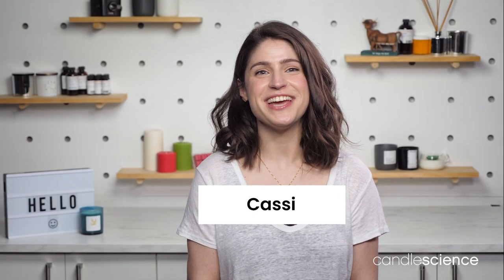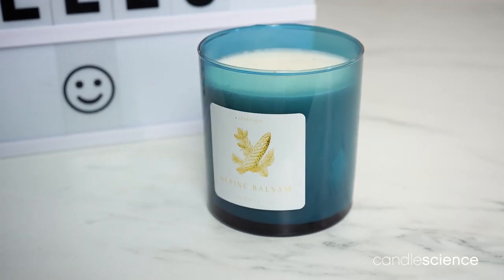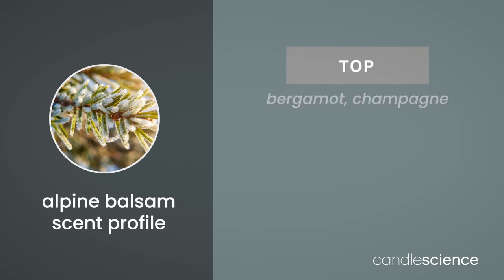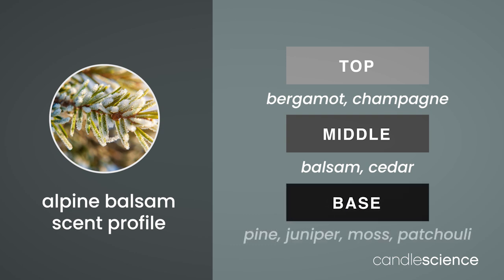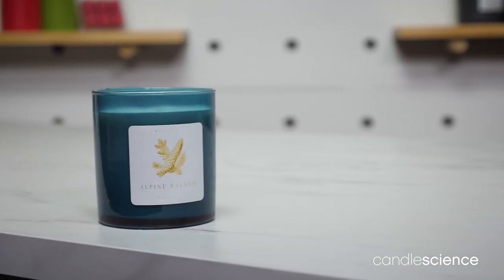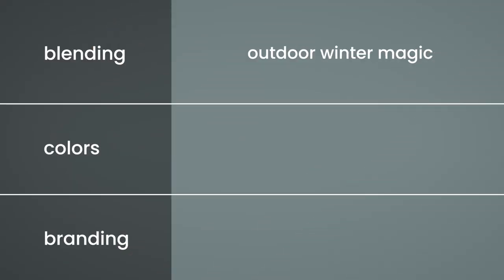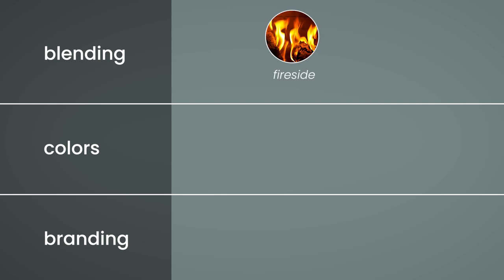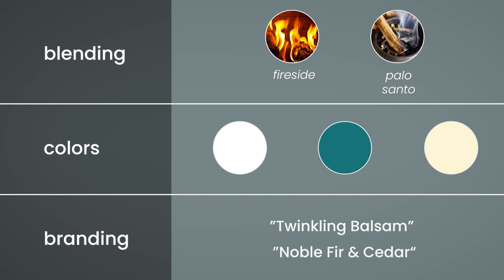Alpine Balsam Fragrance Oil from CandleScience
Imagine a crisp winter night, the crunch of newfallen snow beneath your feet, and the brisk scent of pine tickling your nose. Alpine Balsam fragrance oil captures this woodsy scene beautifully. This fresh scent’s sparkling champagne and citrus top notes merge with a heart of balsam and cedar before melting into a bed of moss mixed with woodsy pine, juniper, and patchouli.

A unique addition to our collection of pine fragrances, Alpine Balsam is a lovely choice for winter or outdoorsy-themed candles, melts, and tarts. Whipped soap, sugar scrubs, lotions, and handmade soap round out the approved products for this wintry fragrance.

This fragrance oil is infused with natural essential oils including cedarwood, fir, lavandin, patchouli, labdanum, and mandarin.